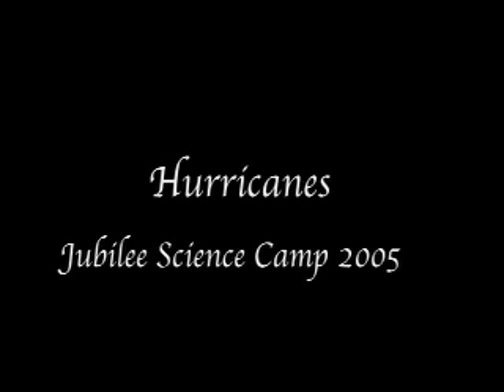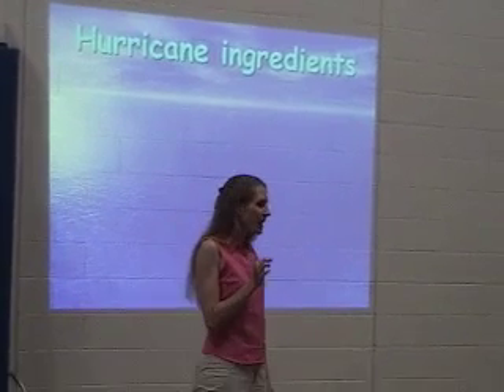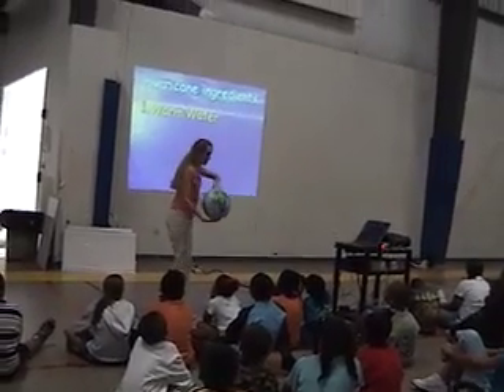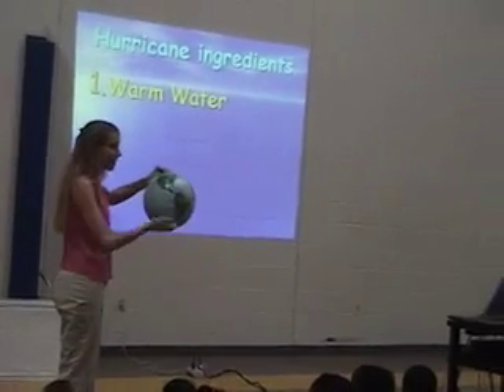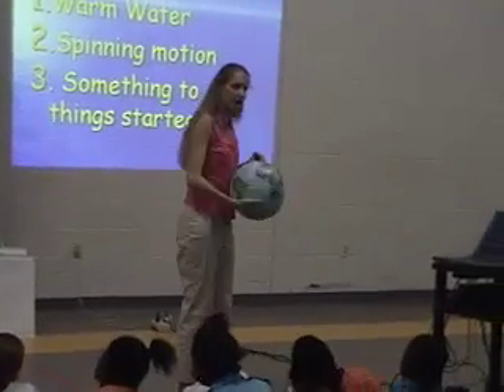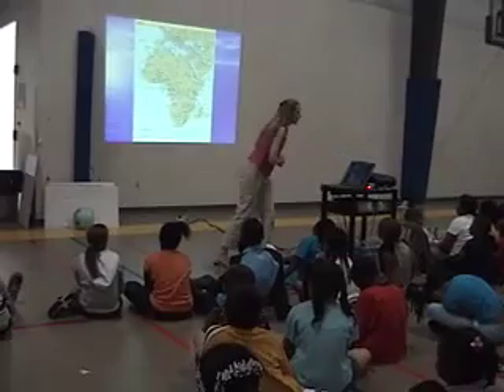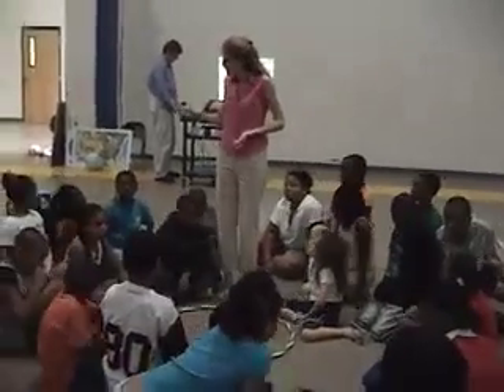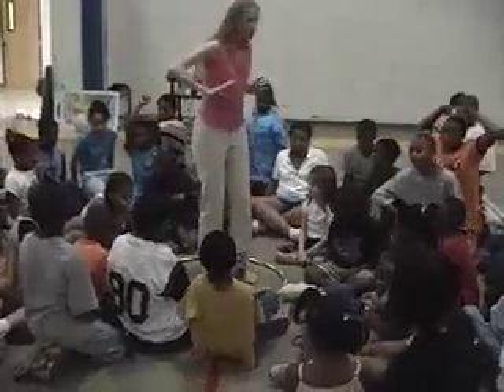Hurricanes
This is a lesson meant for grades 4-5 that you can do in your classroom. The students learn about hurricanes, including the causes and the different copmonents of hurricanes. for lesson plans and other videos.